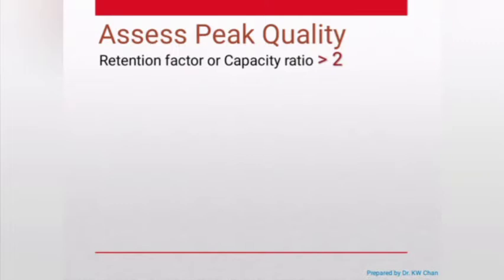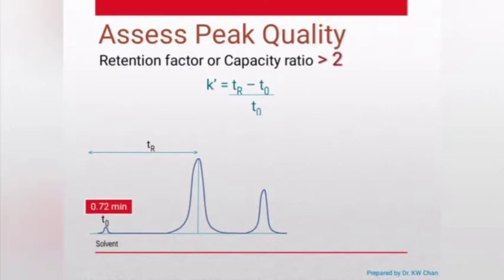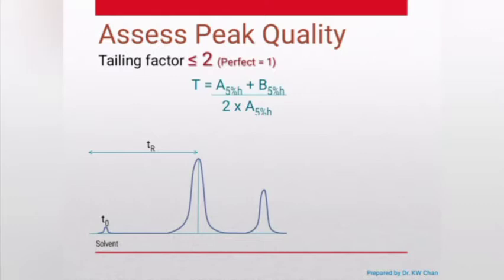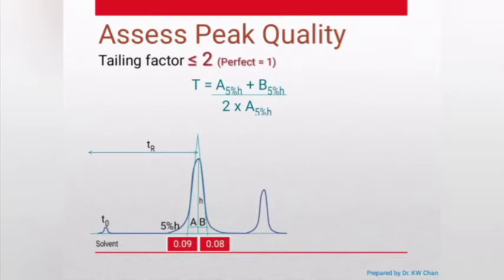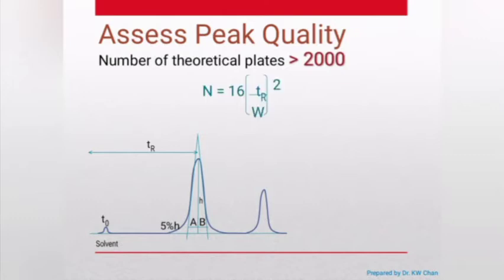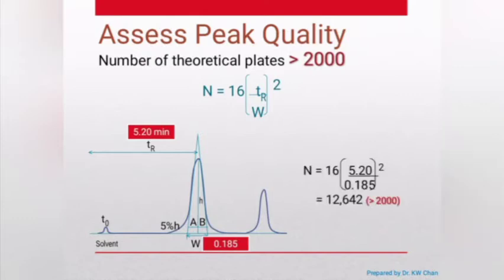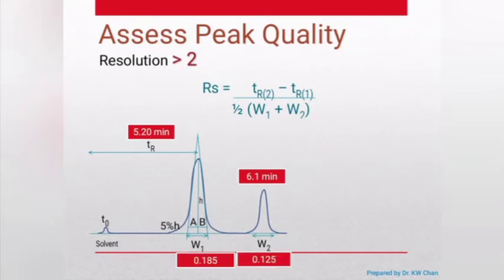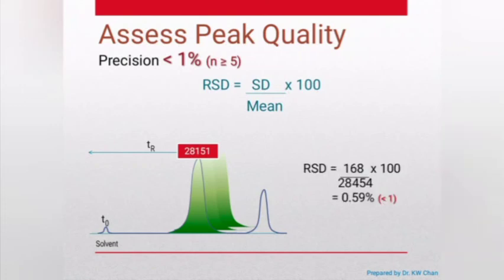[Method Validation] System Suitability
Learn how to assess peak quality for conventional techniques such as GCFID and HPLC.